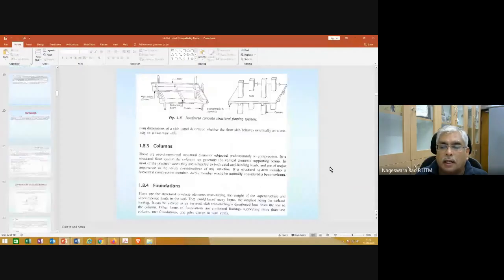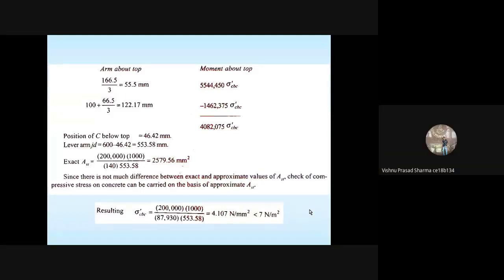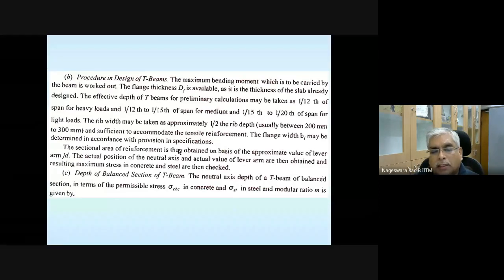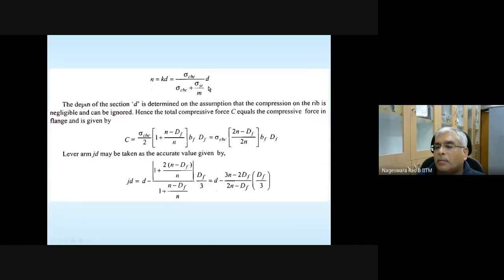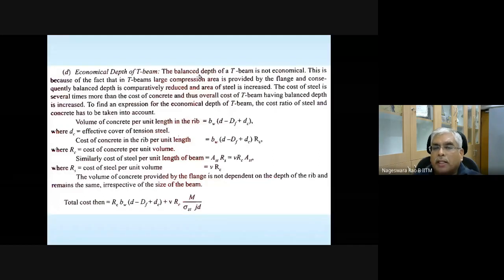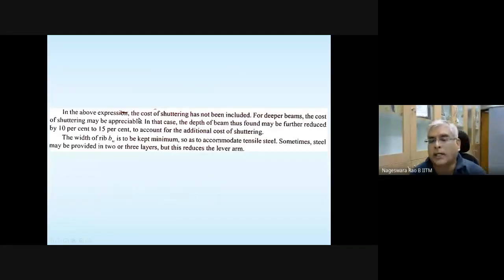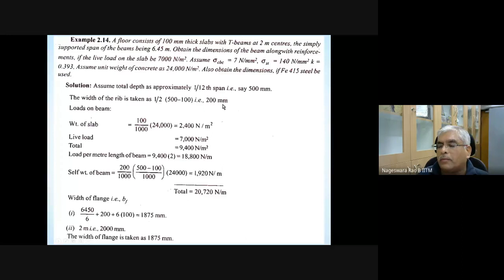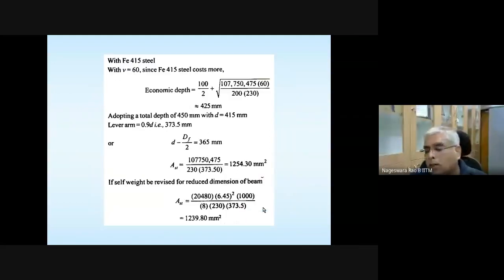CE3060: Basic design of reinforced concrete structures Lecture 24